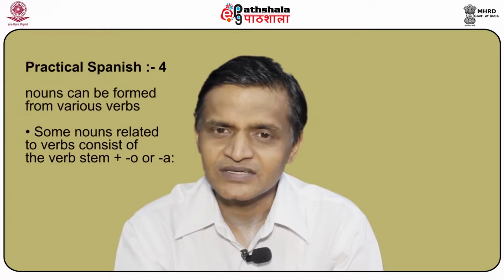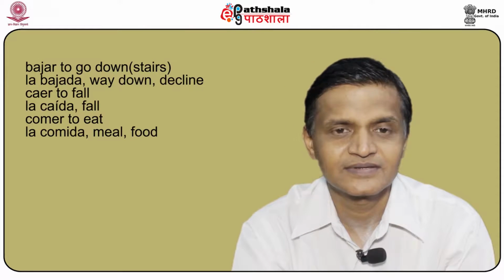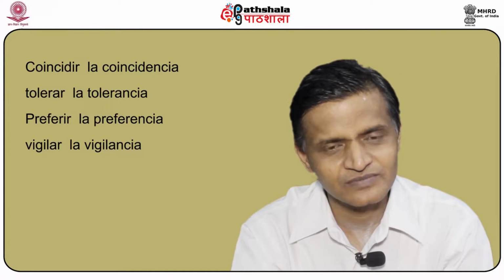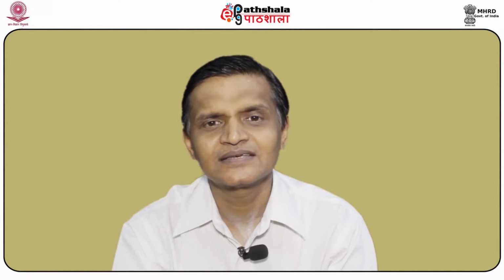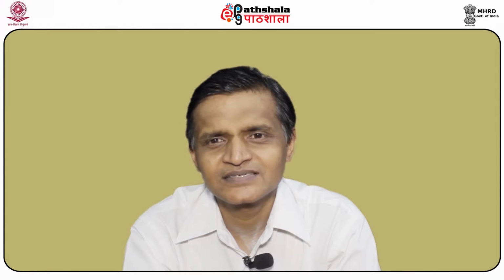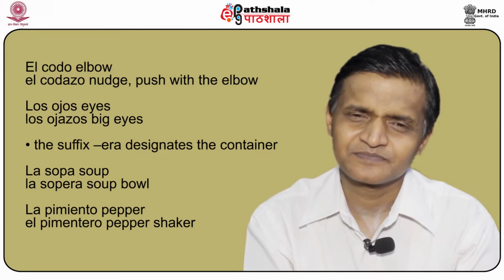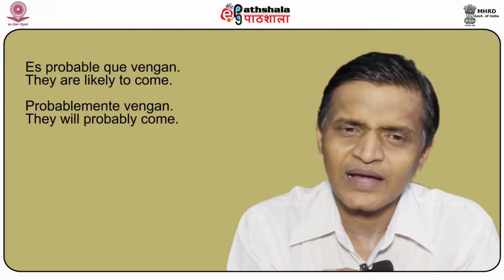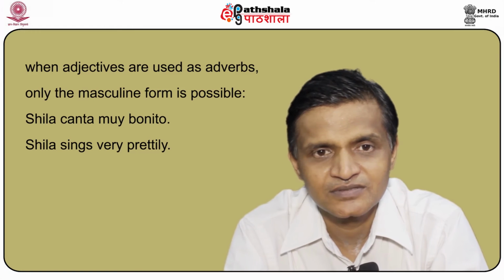Pratical Spanis-IV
Subject:Spanish
Paper:Intermediate Grammar